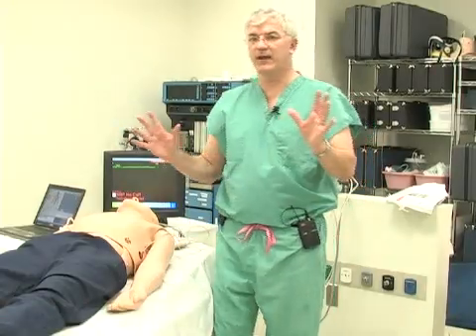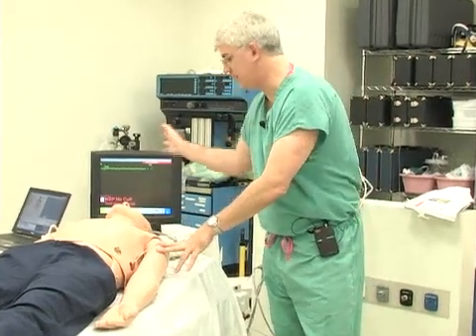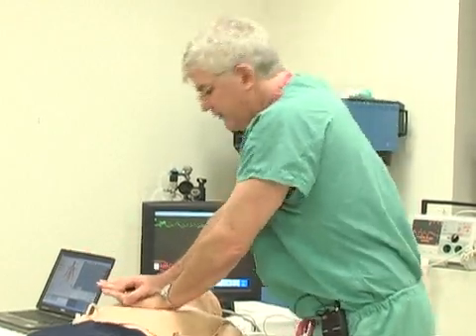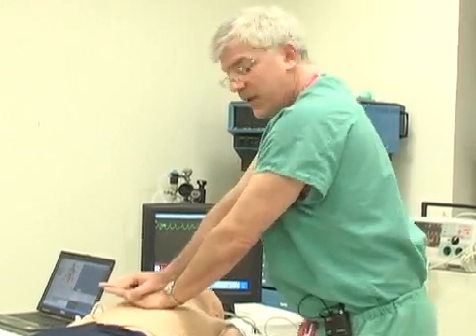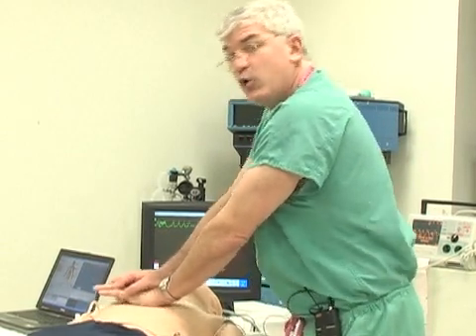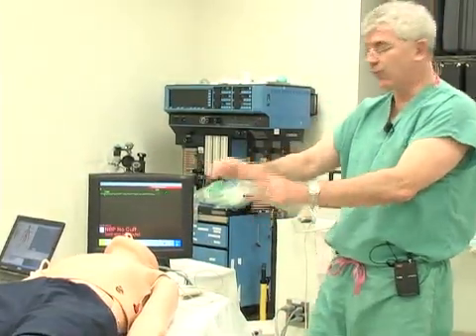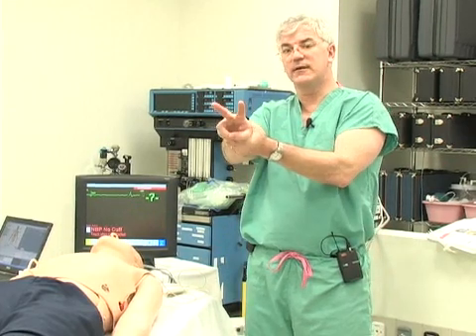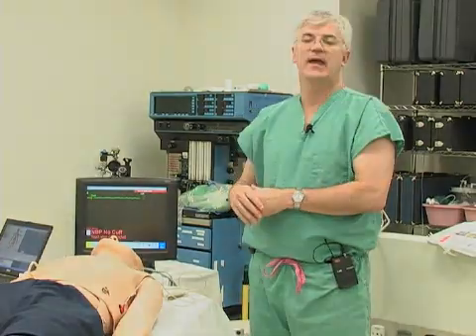ACLS Part 6 - The Vowel Mnemonic: presented by Dr. Gallagher's Neighborhood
The vowel mnemonic that reminds you of all the things you need to do.  A (airway) E (EKG) I (intravenous) O (oxygen) U (you, go get help!), Y (why did this happen, why did this patient code?